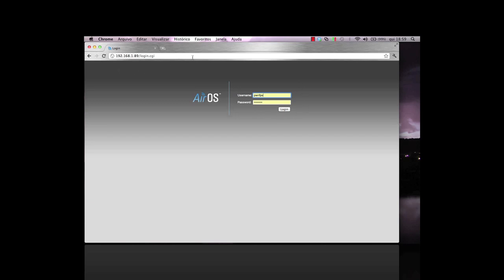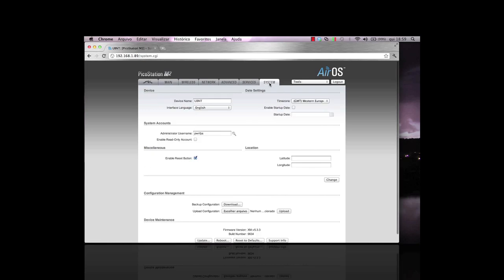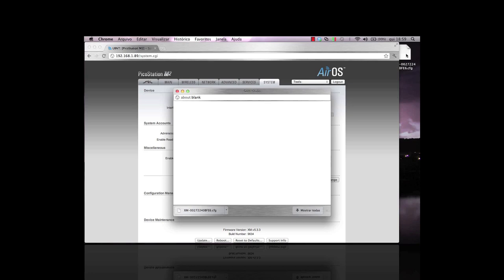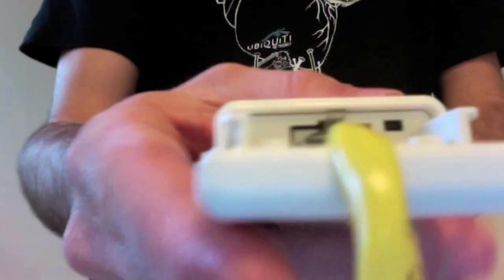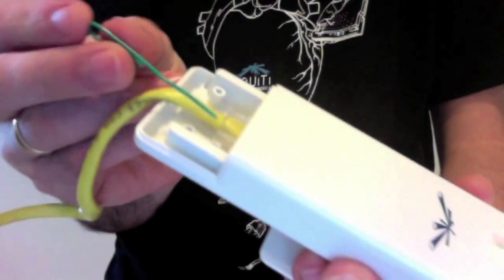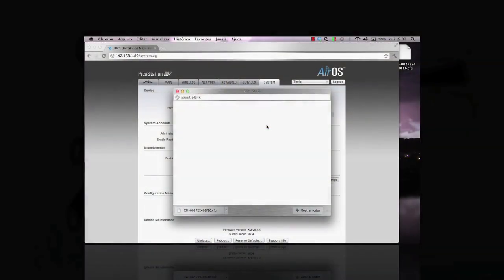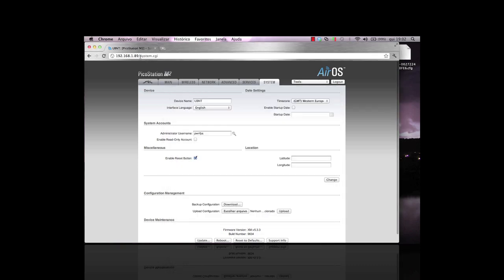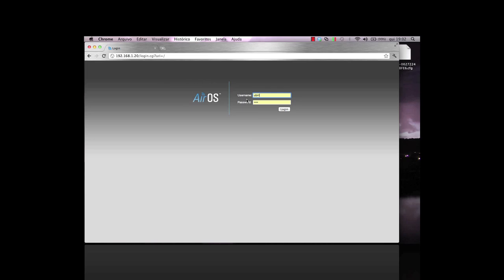How to Reset Ubiquiti Devices to Factory Defaults